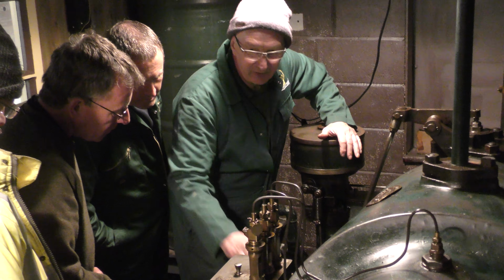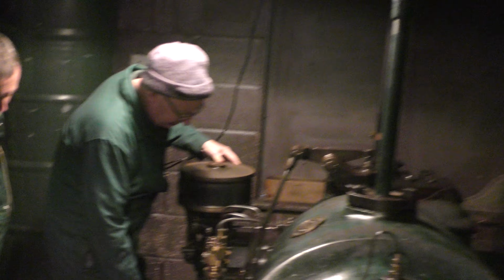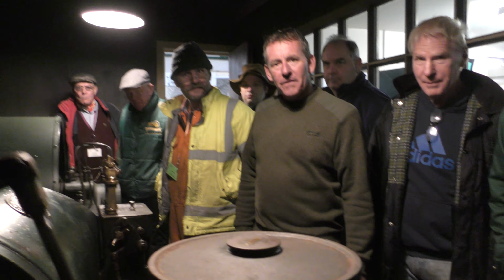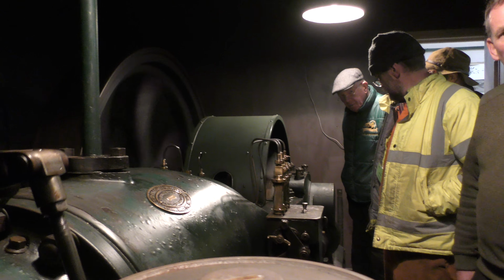1929 National Oil Engine NV type at the Anson Engine Museum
Geoff gives some of the Anson volunteers some instructions on how to prepare and start this National Oil Engine.
The engine was originally installed at the Walkerwood Reservoir near Stalybridge. The engine is a NV type producing  45hp with a 12inch bore and a 20 inch stroke.